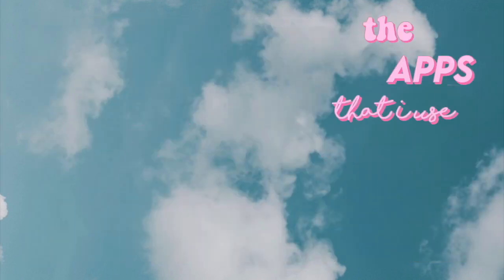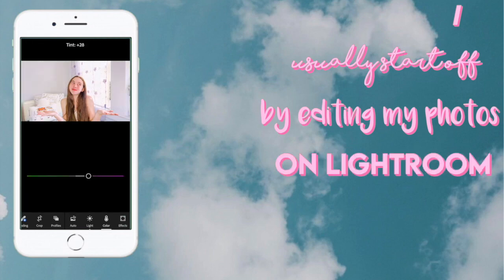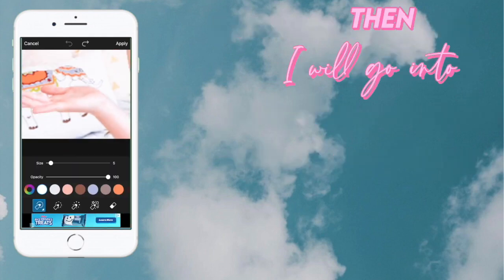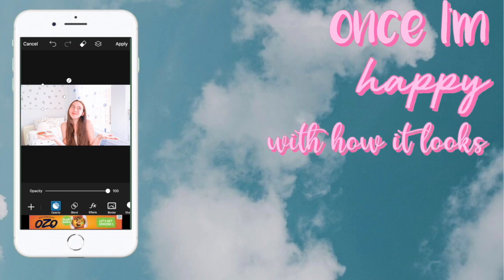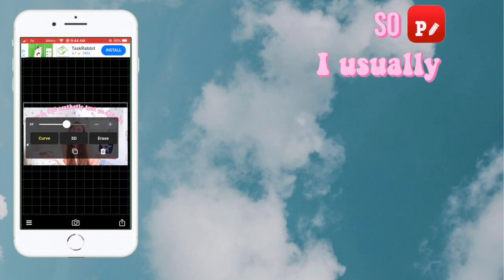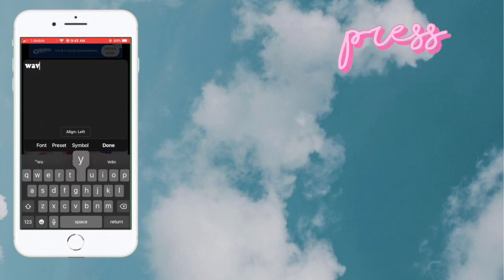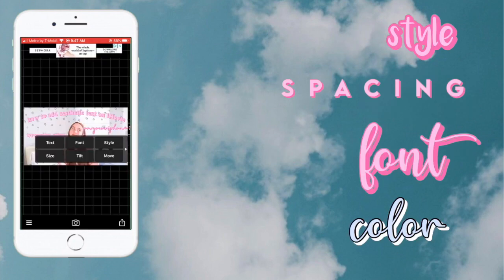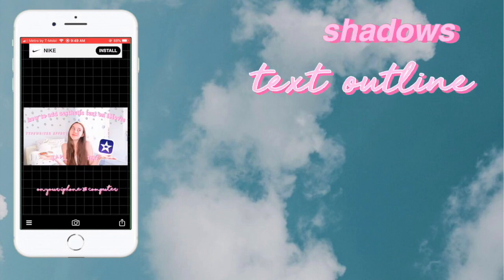HOW TO EDIT AN AESTHETIC THUMBNAIL ON AN IPHONE 2020/how to make thumbnails on your iphone for free!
HOW TO EDIT AN AESTHETIC THUMBNAIL ON AN IPHONE 2020: hey guys! in this video, I share how to make thumbnails on your iphone for free! this video is how I create my thumbnails for youtube in 2020!

0:00 intro :)
0:08 how to edit a thumbnail on an iphone
0:53 outro :)

how to make thumbnails on your iphone like a pro
how to make thumbnails on your iphone for free
how to edit an aesthetic thumbnail on an iphone 2020
how to create thumbnails on iphone
how to edit aesthetic thumbnails for youtube on an iphone
how to edit aesthetic thumbnails for youtube
how to make aesthetic thumbnails on your iphone
how to edit an aesthetic thumbnail on an iphone
how to make an aesthetic thumbnail on an iphone